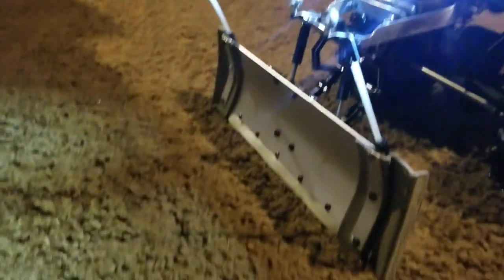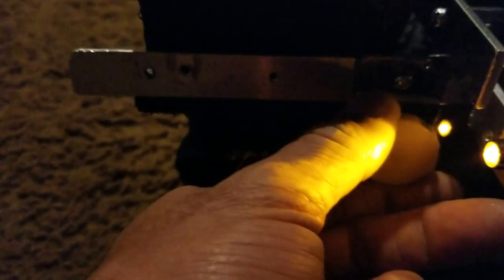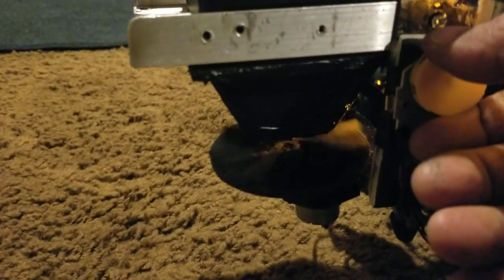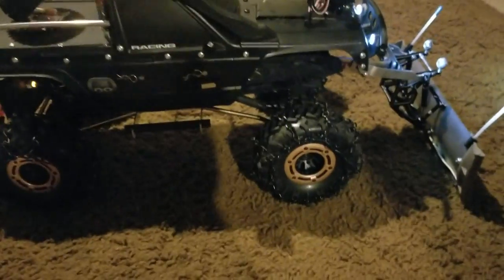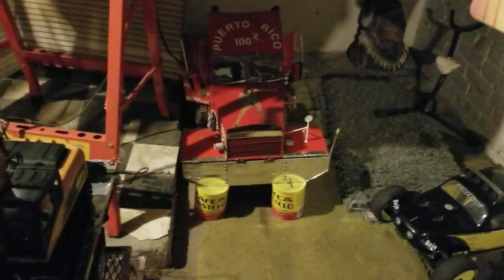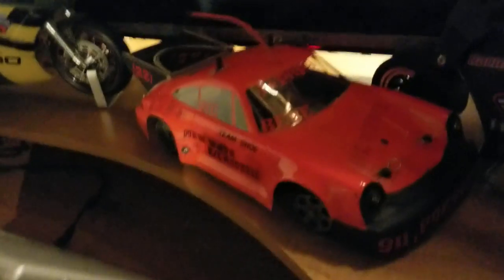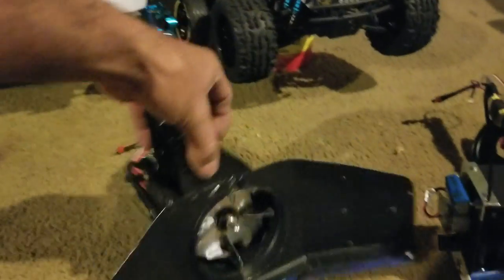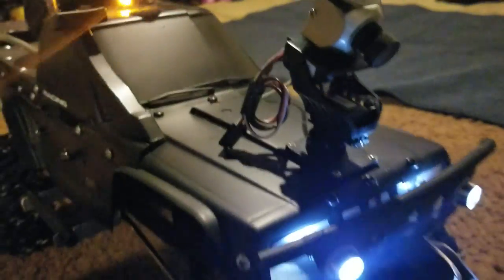RC home made snow Blower and salt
Rc snow Blower and salt